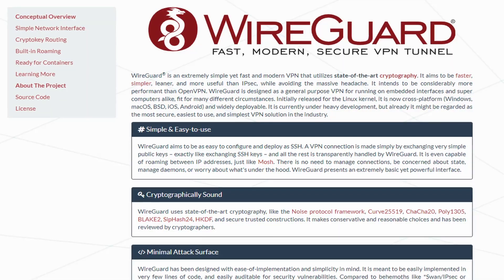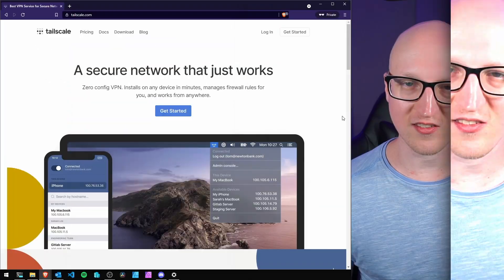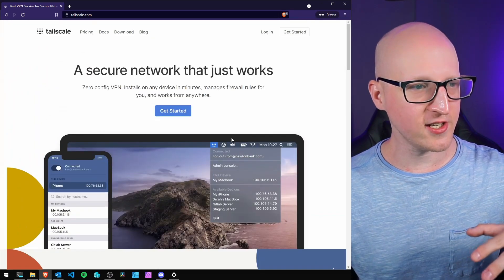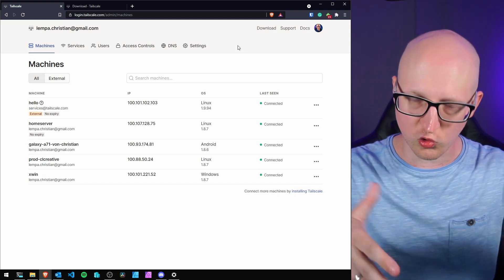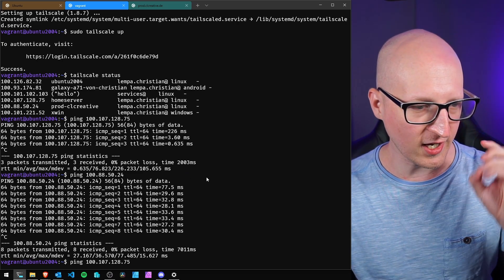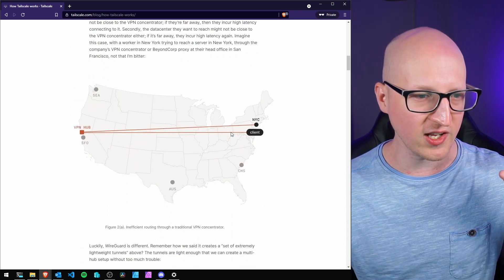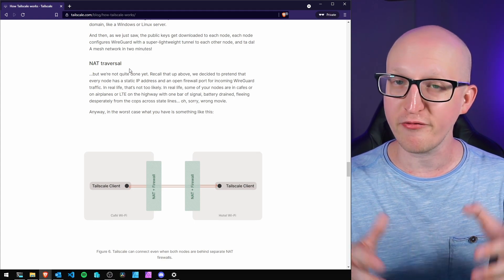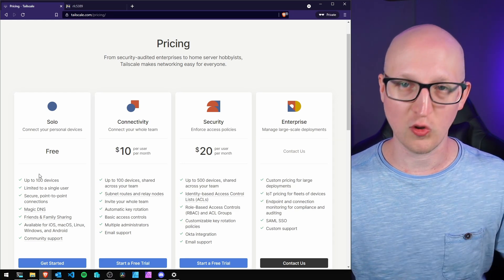Tailscale VPN - WireGuard was never so easy!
Tailscale VPN - WireGuard was never so easy as this Zero Config VPN service! It magically connects all your servers, laptops, and phones to your own virtual private network. I'll walk you through the setup and let's explore how the network protocol works.

Timestamps:

00:00 - Introduction
00:35 - What is Tailscale?
02:30 - How to use Tailscale
06:25 - Install Tailscale on Linux
08:35 - How efficient is Tailscale?
09:34 - How it works under the hood
14:25 - What does it cost?